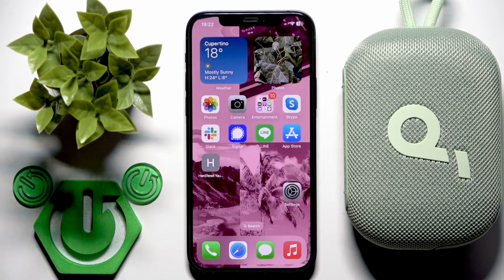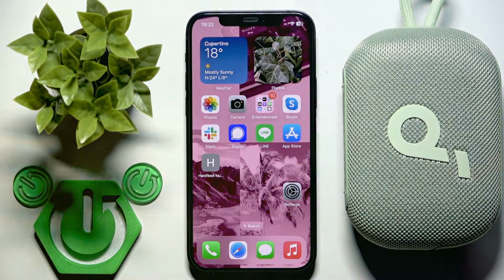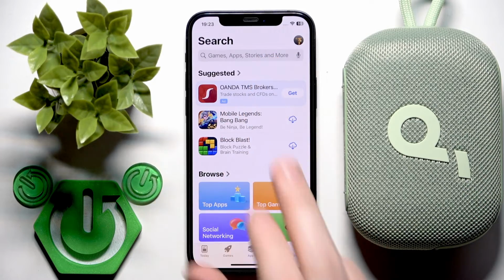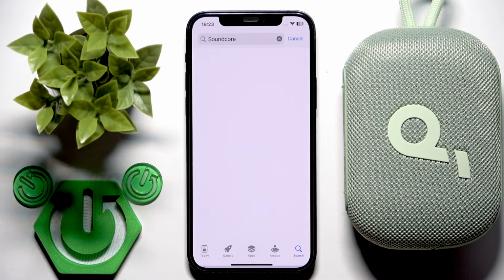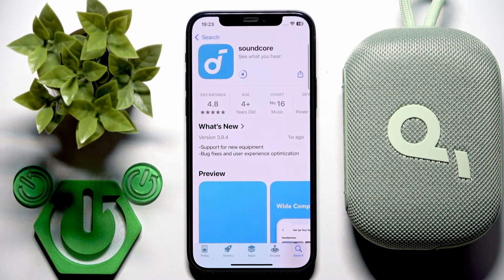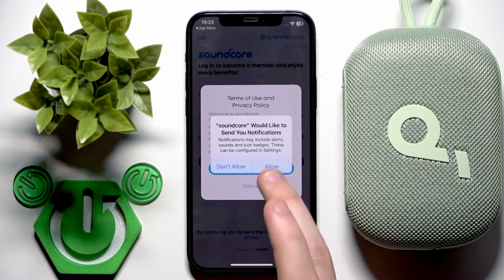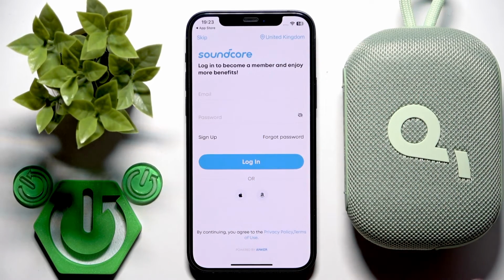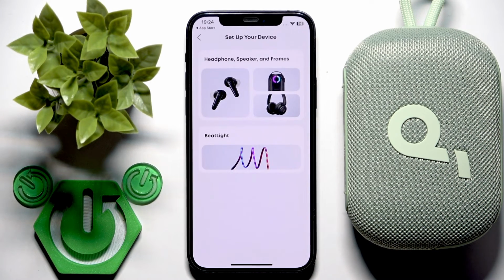SOUNDCORE Select 4 Go – How to Install and Set Up the App on iPhone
If you want to connect your SOUNDCORE Select 4 Go speaker to your iPhone and get the most out of its features, this video will show you how to install and set up the SOUNDCORE app step by step. Learn how to find the official SOUNDCORE app in the App Store, download it, and complete the initial setup process on your iPhone. We’ll also cover signing in, creating an account, and connecting your SOUNDCORE Select 4 Go speaker for the best experience. Whether you’re new to SOUNDCORE or just need a quick refresher, this guide will help you get started quickly and easily with your SOUNDCORE Select 4 Go and iPhone.

How to install the SOUNDCORE app for SOUNDCORE Select 4 Go on iPhone?
How to set up SOUNDCORE Select 4 Go speaker with iPhone app?
Where to find the SOUNDCORE app for Select 4 Go in the App Store?

0:00 Introduction
0:06 Open App Store and search for SOUNDCORE
0:18 Download and install the SOUNDCORE app
0:30 Open the app and manage notifications
0:40 Agree to terms and sign in or create account
0:55 Connect SOUNDCORE Select 4 Go speaker
1:10 Final steps and summary